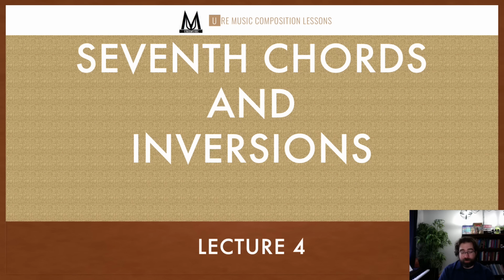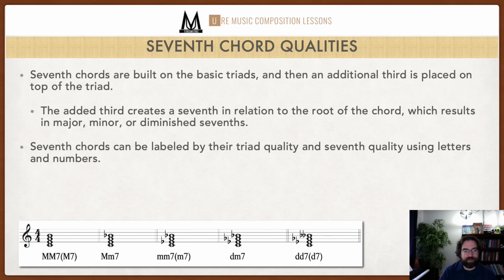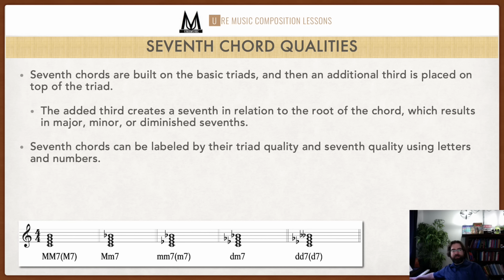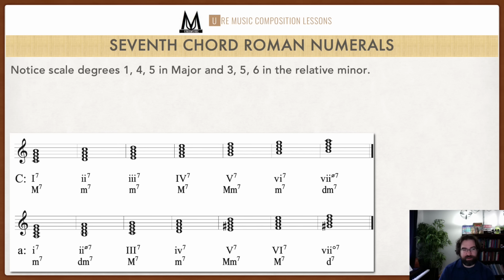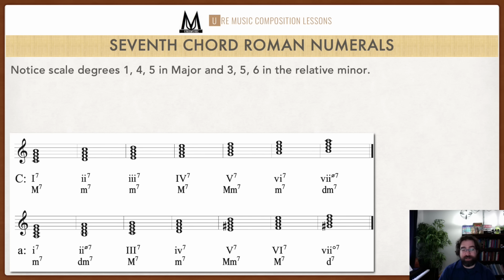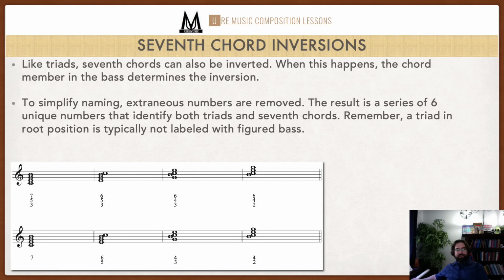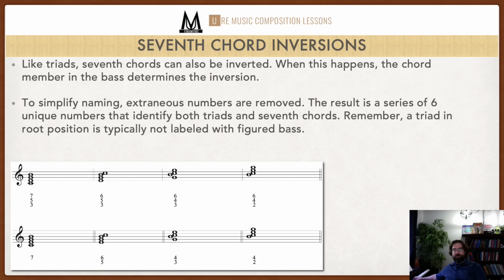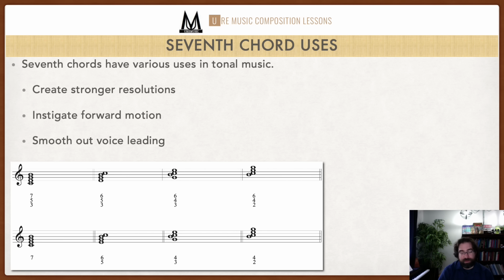Lecture 4 - Seventh Chords and Inversions (Music Theory Series)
A discussion of seventh chords, inversions, and an introduction to how the seventh chord is used in classical/romantic period music. Triads are the basic chords used in classical western harmony. By adding an additional third on top of a triad, you can create various kinds of seventh chords.

0:00 Seventh Chords and Inversions
0:18 Seventh Chord Qualities
4:35 Seventh Chord Roman Numerals
8:32 Seventh Chord Inversions
11:36 Seventh Chord Uses
12:44 Mozart, "A Little Night Music"